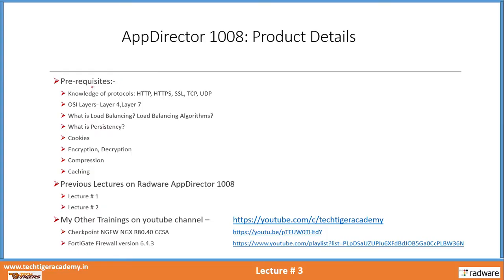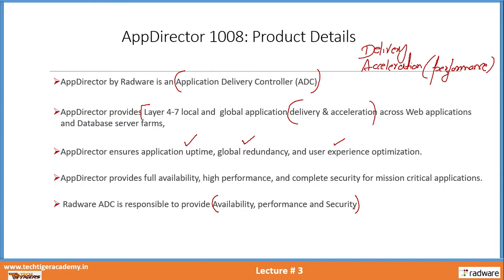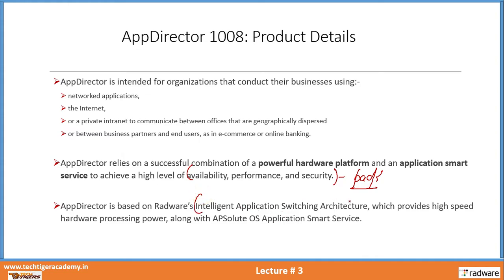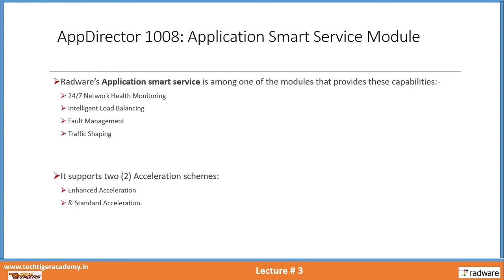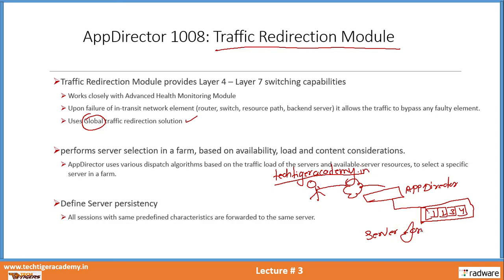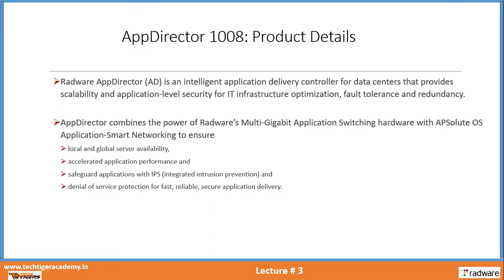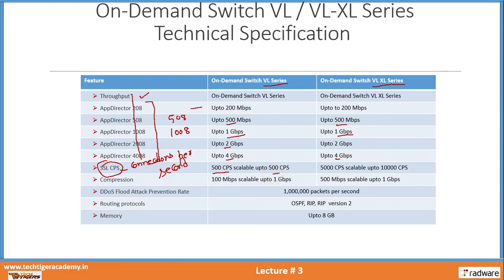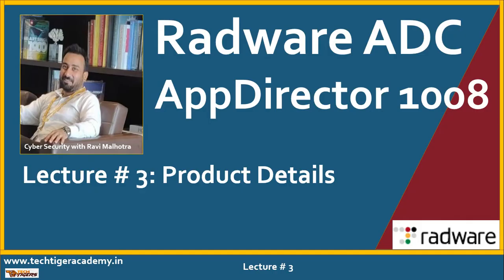Radware AppDirector 1008 Video Lecture # 3 Product Details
AppDirector 1008: Product Details

Pre-requisites:-
Knowledge of protocols: HTTP, HTTPS, SSL, TCP, UDP
OSI Layers- Layer 4,Layer 7
What is Load Balancing? Load Balancing Algorithms?
What is Persistency?
Cookies
Encryption, Decryption
Compression
Caching

AppDirector by Radware is an Application Delivery Controller (ADC)

AppDirector provides Layer 4-7 local and  global application delivery & acceleration across Web applications and Database server farms,

AppDirector ensures application uptime, global redundancy, and user experience optimization.

AppDirector provides full availability, high performance, and complete security for mission critical applications.

 Radware ADC is responsible to provide Availability, performance and Security
Radware AppDirector is a an OnDemand Switch Load Balancing Device

The AppDirector OnDemand Switch VL/VL-XL is an innovative network load balancer providing the greatest performance

The OnDemand Switch VL/VL-XL offers revolutionary performance at all throughput levels to satisfy the most advanced business-critical networking demands.

Specs VL 1008 Suitable for mid-range enterprise datacenter Provides up to 1 Gbps throughput scalable up to 4Gbps

Provides SSL acceleration, compression, and caching